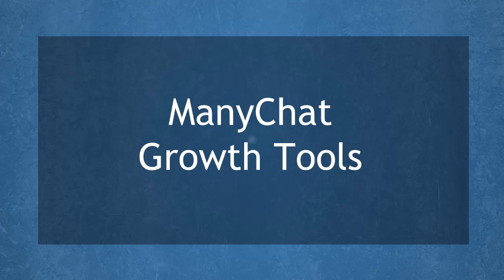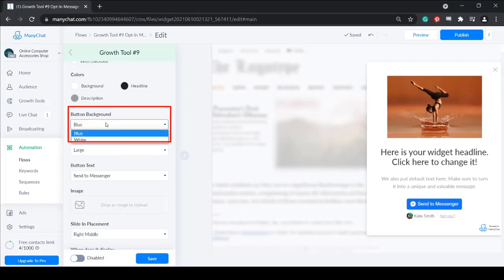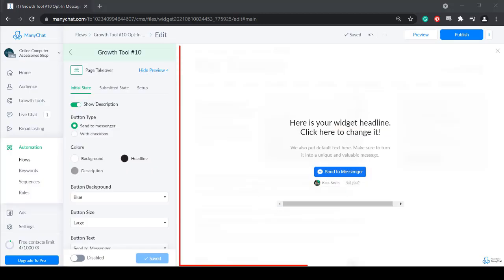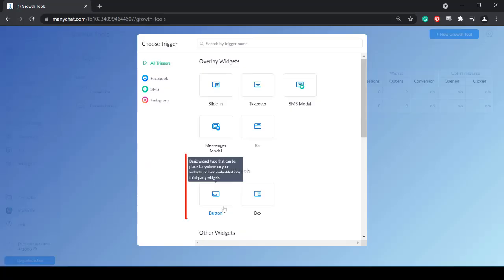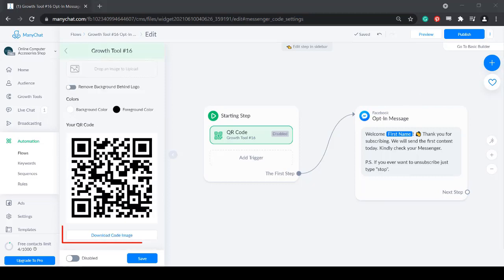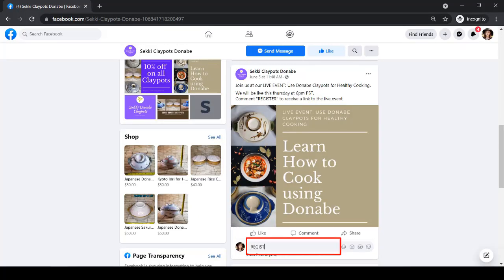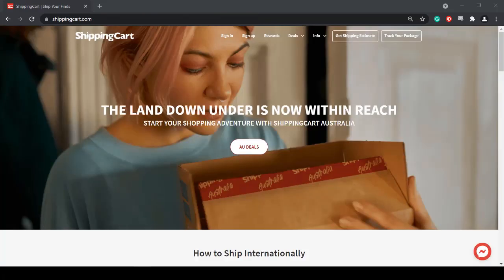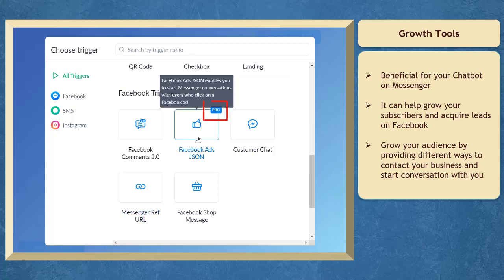How to use Manychat to power your growth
This is possible with ManyChat’s Growth Tools.  Watch the video to know more.